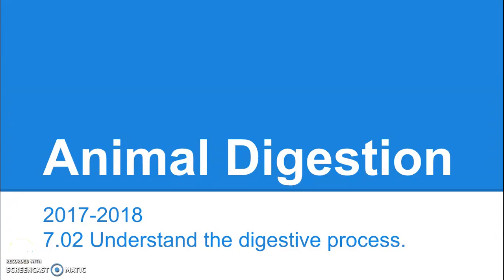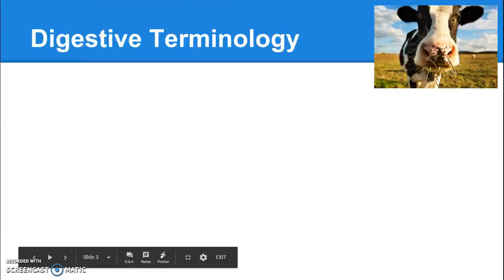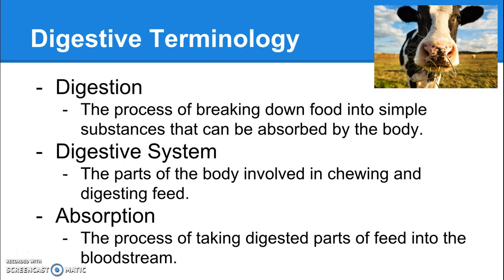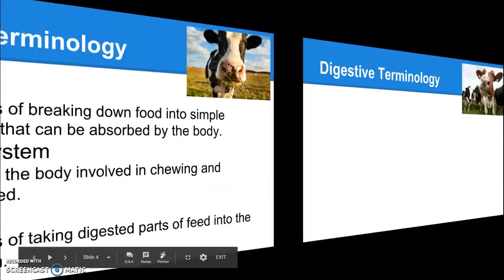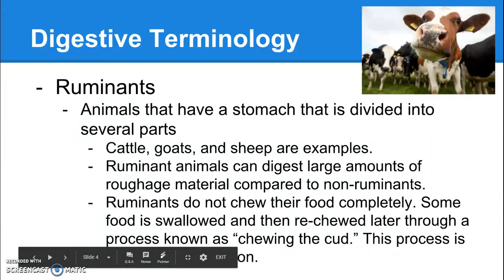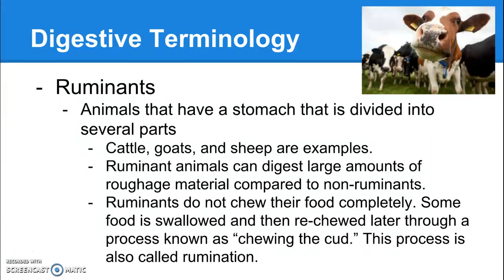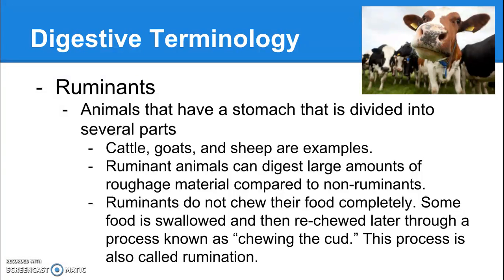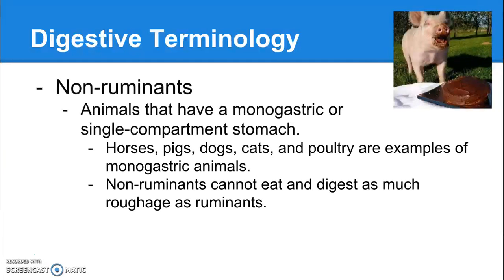7 02 Digestive Terminology